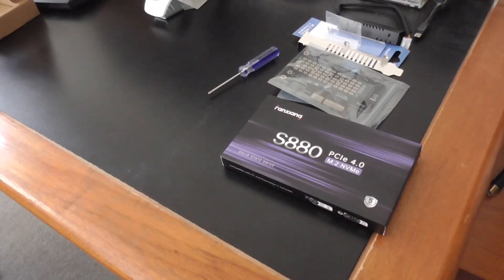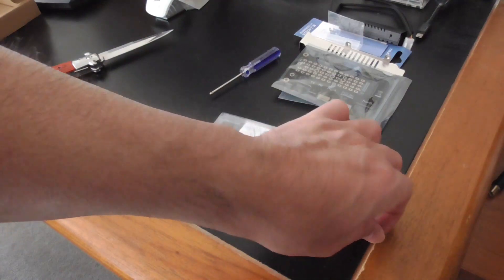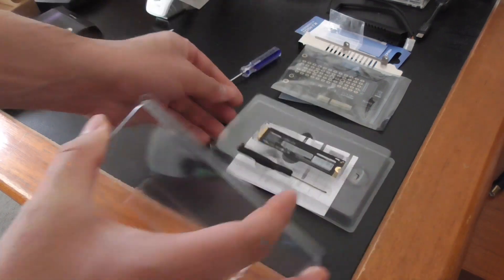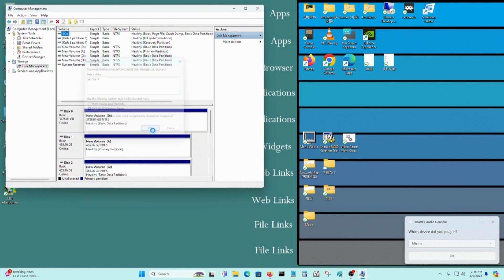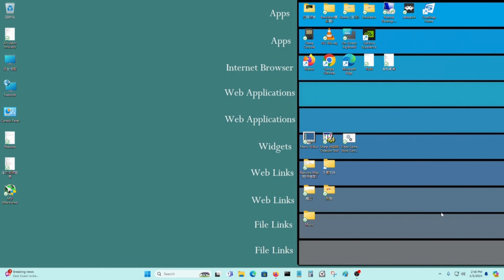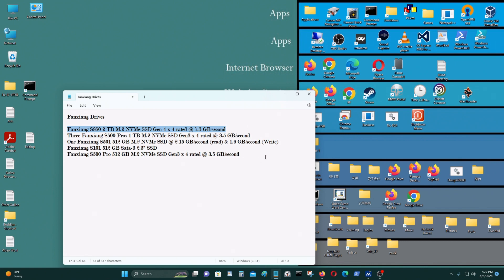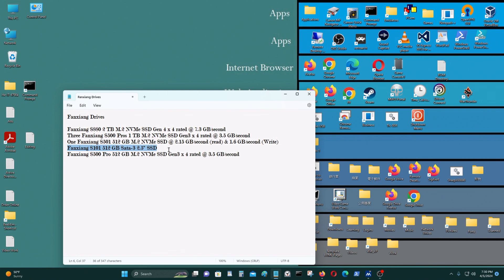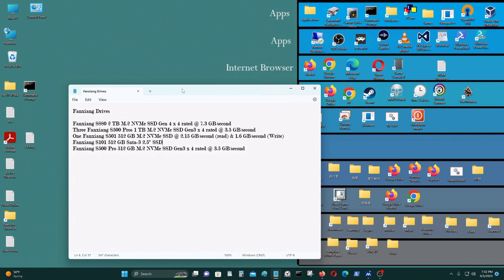Fanxiang S880 2 TB M.2 NVMe SSD Review and Test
[Synopsis]

In this video, I test the Fanxiang S880 2 TB M.2 NVMe SSD. I use Crystal Mark to test the read and write speed of this M.2 NVMe SSD.

I currently own 7 Fanxiang SSDs, three of them being Fanxiang S500 Pro 1 TB M.2 NVMe SSDs, one Fanxiang S500 Pro 512 GB M.2 NVMe SSD, one Fanxiang S501 512 GB M.2 NVMe SSD, one Fanxiang S101 2.5" sata 512 GB SSD, and the one I am reviewing on this video.

The nand memory chips used on Fanxiang SSDs are made by Yangtze Memory Technologies, which made a claim about 3 years ago that its nand memory chips could compete with Samsung nand memory chips in quality. In my opinion, these SSDs are pretty good. That's why I stopped buying Western Digital and Samsung SSDs. Before I bought Fanxiang SSDs, I bought Western Digital M.2 NVMe SSDs, and before this I bought Samsung and SK Hynix SSDs. I rarely buy budget storage devices of any kind, I never bought budget brands, like Kingston, or Crucial. For hard drives, I bought Western Digital HDDs.

I always had a habit of trying out new brands. Back in the late 1990s, I tried Samsung Dimm modules, and this is when a lot of people said stuff made in South Korea wasn't good. I gave it a try, and the prices were low, because they were selling them at promotional prices. They turned out to be good after all. I gave Fanxiang SSDs a try, and they turned out to be good as well. Initially, these SSDs were inexpensive, but I think that was just a promotional price. For the time being, I will be buying more Fanxiang SSDs in the future.
[Test Specs]

Test Motherboard: Asus H470m-plus
Port: PCI-Express 3.0 x 16 slot (3.0 x 4)
Storage Device: Fanxiang S880 2 TB with M.2 NVMe SSD PCI-e Adapter
Test Software: Crystal Mark
[Links]

♠ Fanxiang S880 2 TB M.2 NVMe SSD @ AliExpress